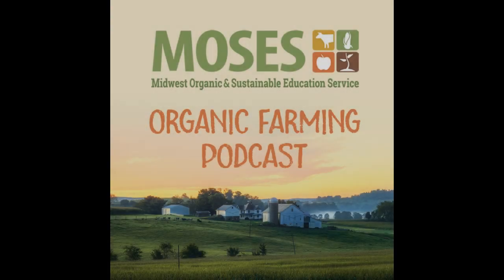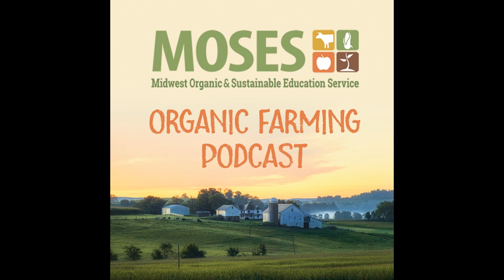Practical On-Farm Pollinator Habitat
On-farm pollinator habitat has many benefits, but deciding how and where to add that habitat can be daunting. Recorded at the 2020 MOSES Conference, Sarah Foltz Jordan of the Xerces Society and Joan Olson of Prairie Drifter Farm help you determine which habitat projects—insectary strips, pollinator-friendly cover crops, native wildflower meadows, hedgerows—make the most sense for your goals, resource concerns, space, capacity, equipment, weed pressure, and other factors. Learn about planting methods, design, and weed control options, including several effective organic site preparation methods.

This is the final episode in a three-part series on pollinator habitat on organic farms. Join us for the Post-Podcast Farmer Chat on Tuesday, Dec. 15, 2020, 10:30 a.m. CT with the guests from this series. Click this link to register for the Post-Podcast Farmer Chat: Pollinator Habitat

If you'd rather listen on your phone, check out the MOSES Organic Farming Podcast on your podcast app of choice by searching for "MOSES Organic"